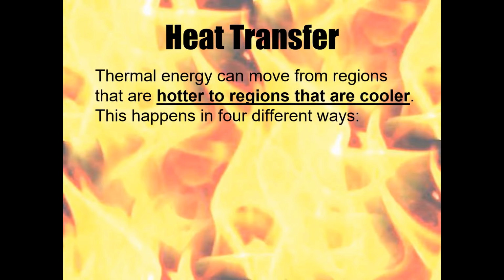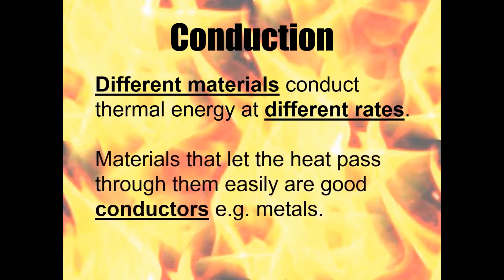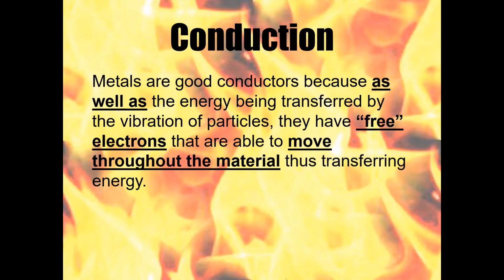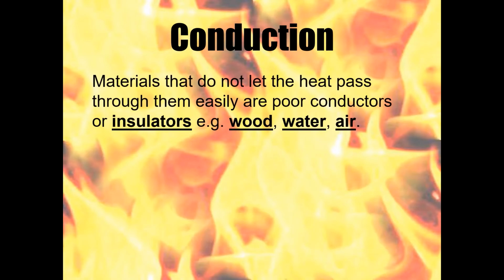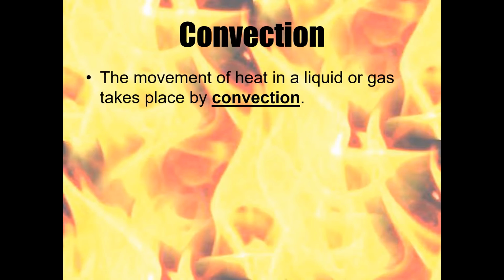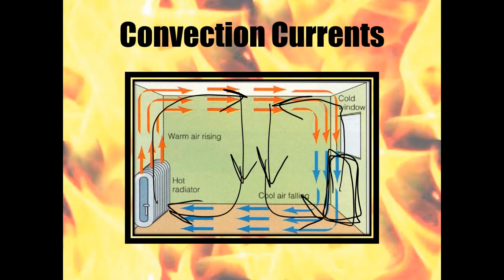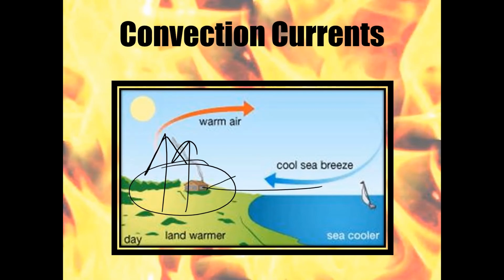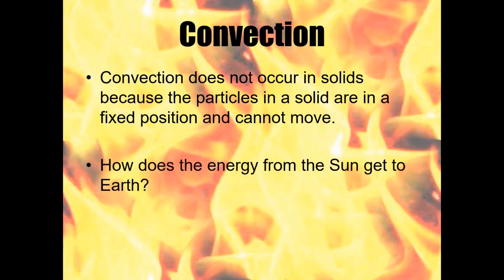Conduction & Convection Lesson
Lesson on Thermal Transfers by Conduction and Convection for VCJ Physics by Mr Smith

Thanks to expertmathstutor for the animation. This video is for my students whilst they are off school due to COVID-19,. If you have any objection to me using it, let me know and I will remove.